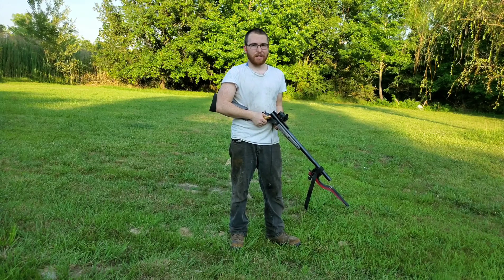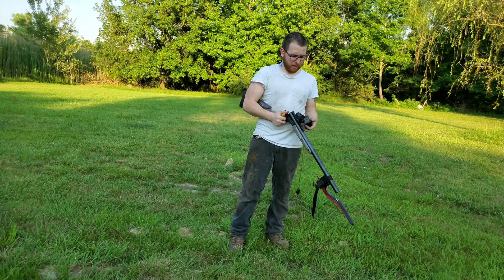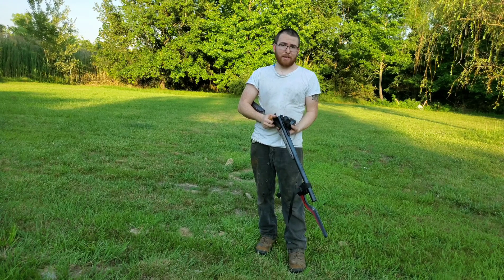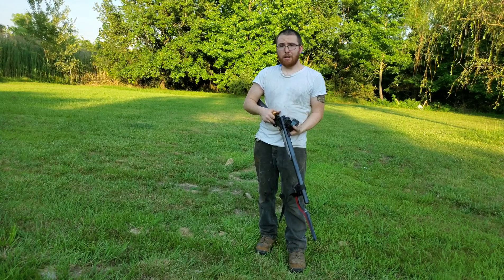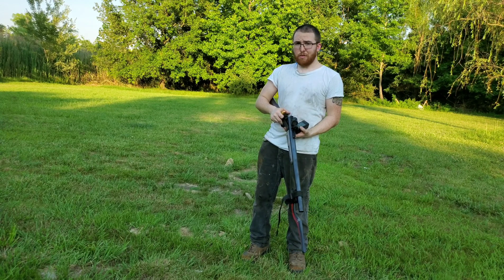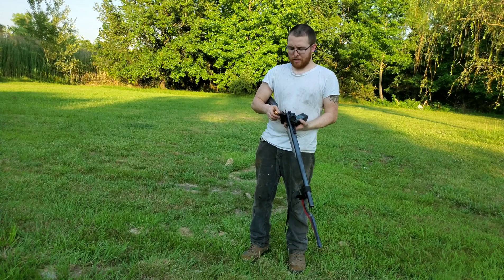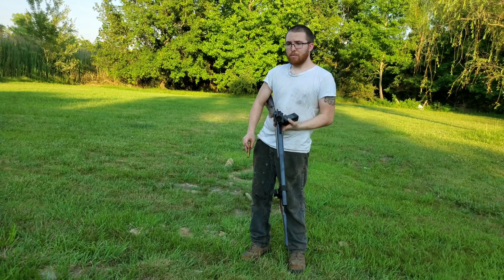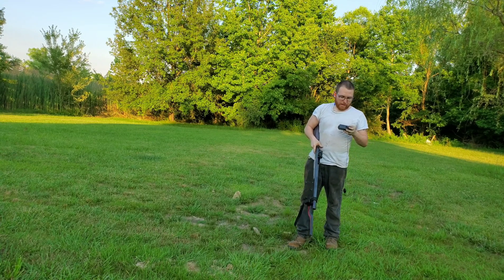Testing effects of neck tension with 726gr solids bad video, read description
Sorry for the bad video, my phone kept ending the video randomly. I think I need to free up some space on my phone. The goal today was to test the same powder charge with different levels of neck tension to see how much it effects velocities with my copper 726 gr solids. Turns out, quite a bit. The first two I tested were 205 gr charges with .005" of tension. The following two were 205 gr charges with about .003". The second shot with the increased tension did not get recorded as the recoil caused the cable to unplug. The last two recorded fine with the reduced tension and had a difference of 12 FPS which could be caused by an error on my end during loading. Still, I don't think 12 FPS is too terrible of a spread when dealing with this much powder, but I'd like to get that gap closer. Will be trying my damndest to get the gun heavier and will probably get limbsaver's top of the line pad. I had a 210 gr charge I wanted to test today as well, but I had enough for that sitting and wussed out.